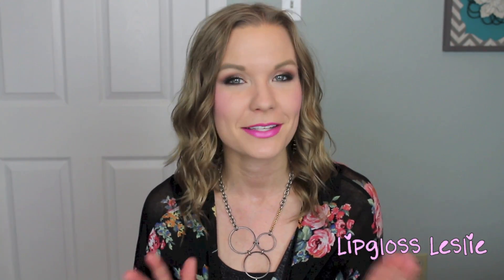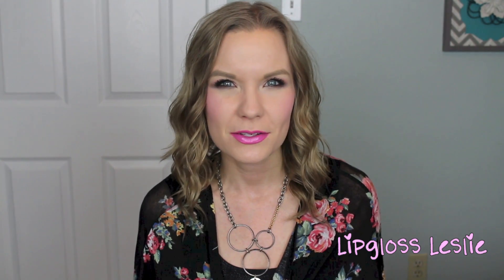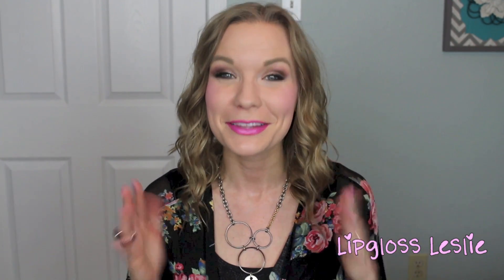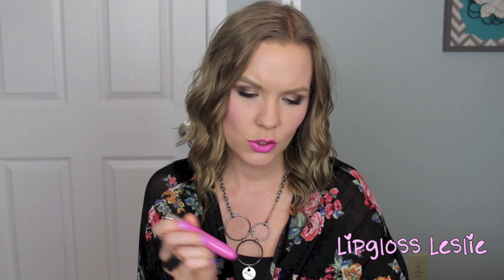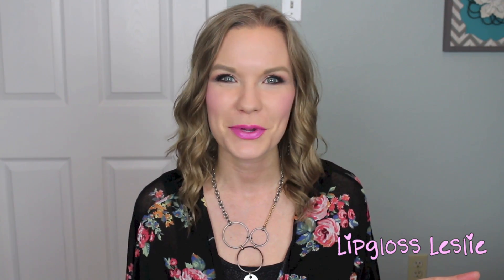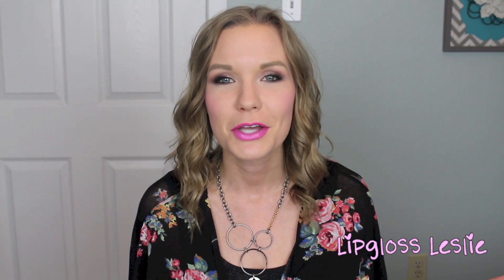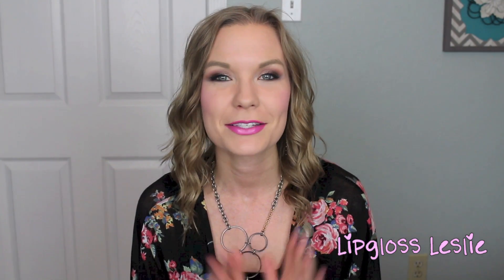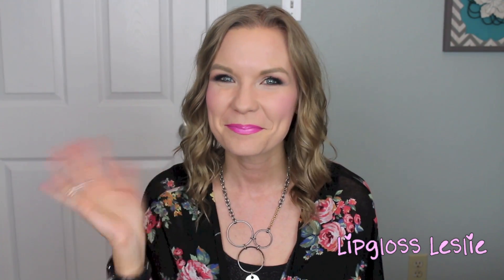Favorites for Spring - Lips!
Hey guys!  I hope you enjoy hearing about my favorite lipsticks for spring! It's free!! :-)

💖💖IMPORTANT INFO:💖💖
Products Mentioned:
Fergie Wet N Wild Lipstick in VI Pink
Too Faced La Creme Lipstick in Razzle Dazzle Rose
Revlon Just Bitten Kissable Balm Stain in Cherish
Maybelline Vivid Lipstick in Pink Pop
Milani Color Statement Lipstick in Hot Pink Rage
Revlon Colorburst Matte Balm in Showy
Maybelline Vivid in Hot Plum
MAC Lipstick in Sweet & Sour
MAC Lipstick in Flamingo
Maybelline Vivid Lipstick in Vibrant Mandarin

💖💖MY INFO:💖💖
What I'm Wearing:
Kimono - Charlotte Russe
Ring: Payless
Black Bracelet: Cotton On
Pink Bracelet: BCBGeneration
Black Chain Bracelet: ??
Other Bracelets: Craft Fair

My Makeup:
Eyes: Kat Von D Monarch Palette
Cheeks: MAC For Your Amusement & Illamasqua Katie
Lips: NYX Pinky Lipliner & Maybelline Pink Pop
Nails: Nails: Maybelline Ultra Violet & Sally Hansen Fresh as a Daisy